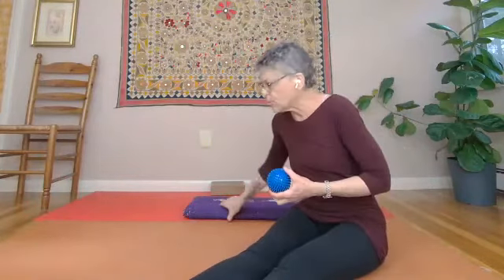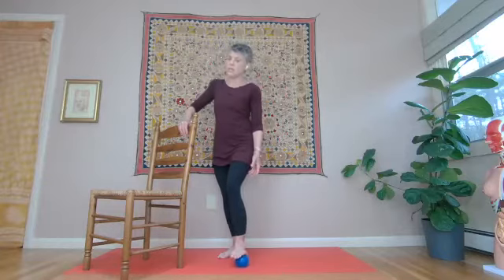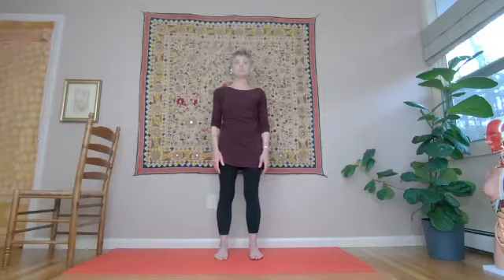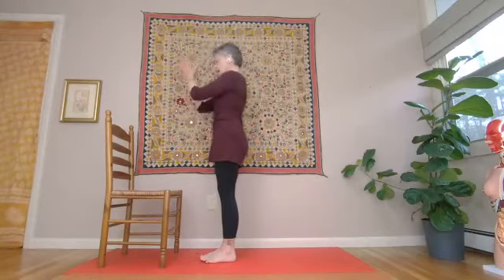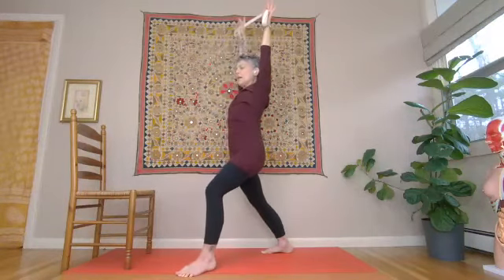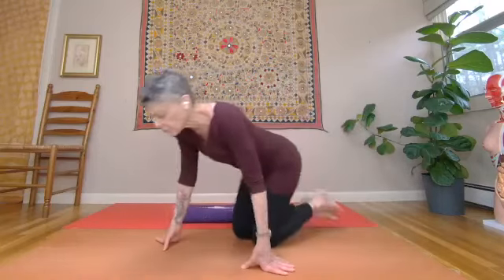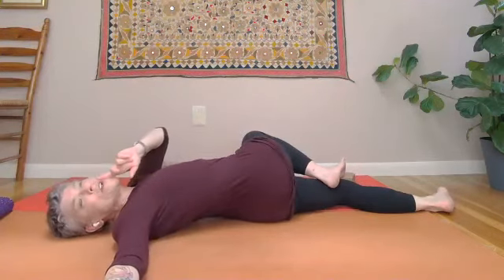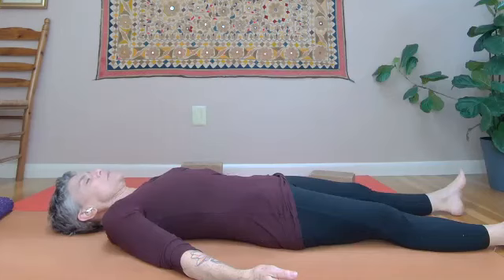Embodyoga for Balancing Into the Earth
Learn to enliven your feet and relate more fully to the earth!
In this 1.5 hour class you will learn real tools to increase your stability and balance. Patient slow work. Good stuff. Stay with it!